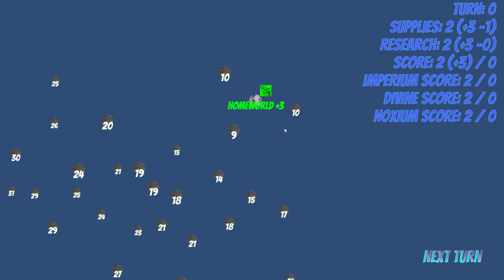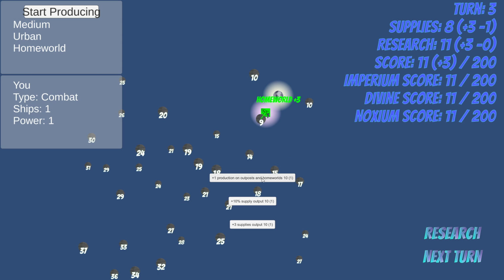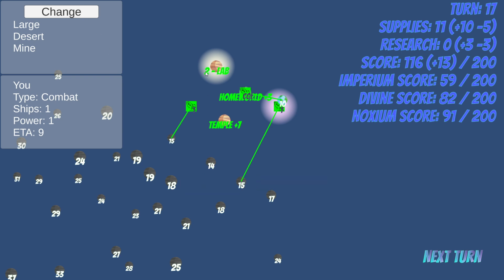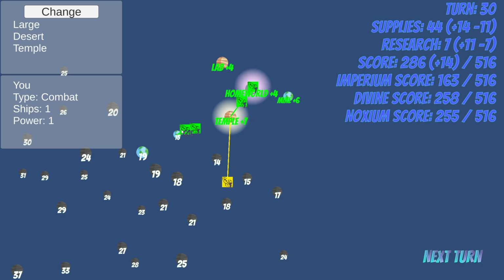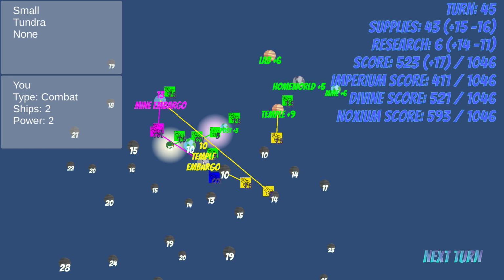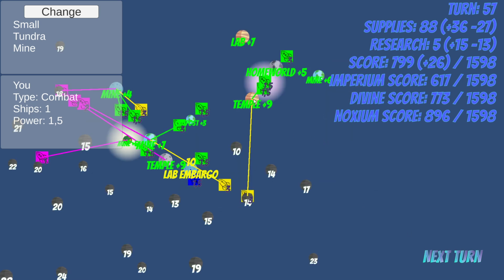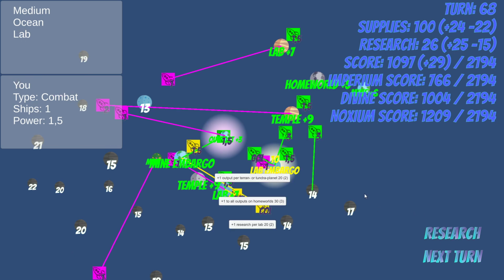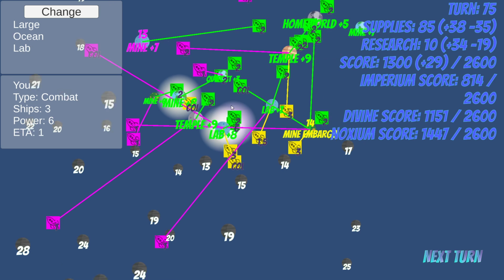Making my own 4x-game "ExoTerra", about 3 weeks in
This is how my game looks like after about 3 weeks of working on it.
All the graphics are still placeholders but the general game-mechanics are pretty fleshed-out already.